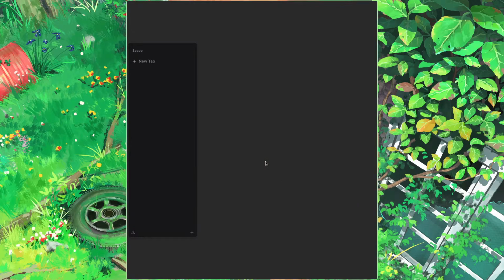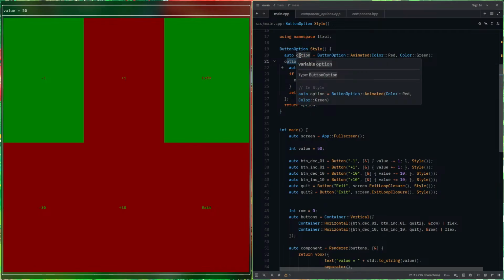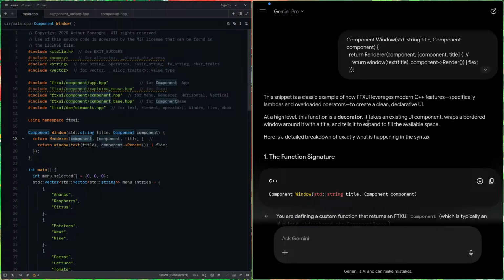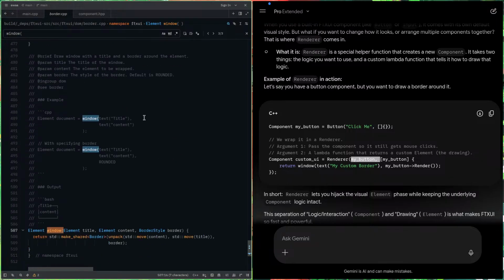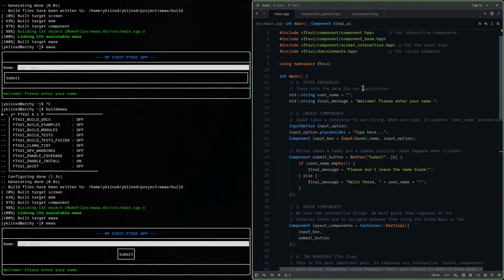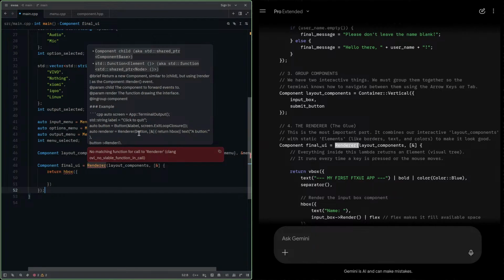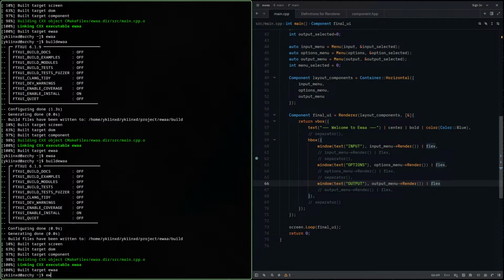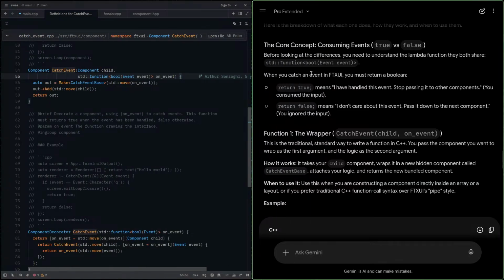Building ewaa | PART - II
Hi guys, here i will be writing a program which i call ewaa (everywhere audio audio) that will allow users to transfer their audio and mic outputs from android to Linux  and vice versa.

But the catch here is that i never build a project from scratch and i used a little bit of C++ only for doing some easy DSA questions on Leetcode. And also while making this project my aim is to use AI as little as possible and go through documentation and forums and all.

So it's not going to be like what you see on others creator live stream where they just write code at the speed of light in their terminal and jumping here and there in their neovim setup.

This will be going to boring, lots of reading and debugging (off course) but one thing is for sure we gonna learn hell lot of things on the way.

NOTE -- I not very good in English as it's not my first language though you can easily understand what i am trying to say but don't expect some crazy accent.